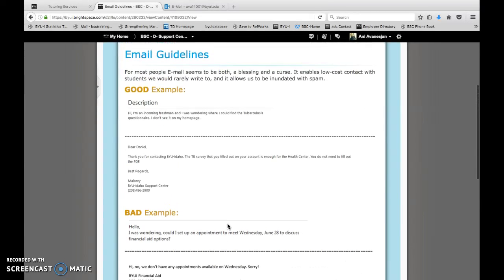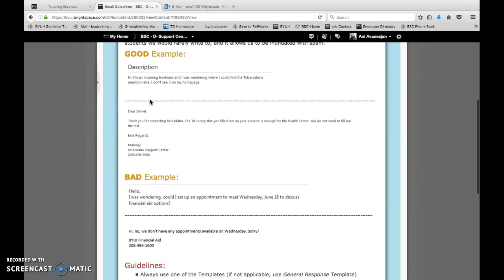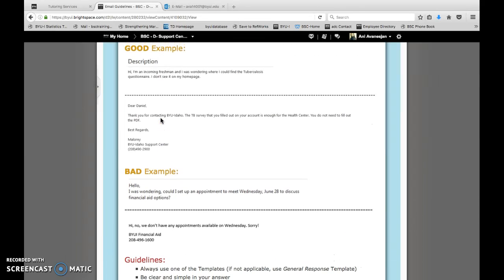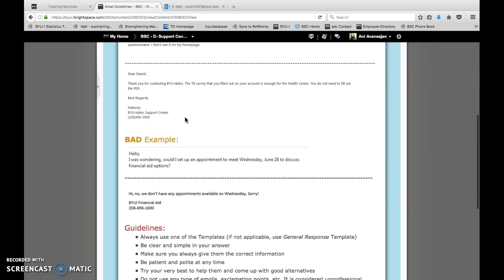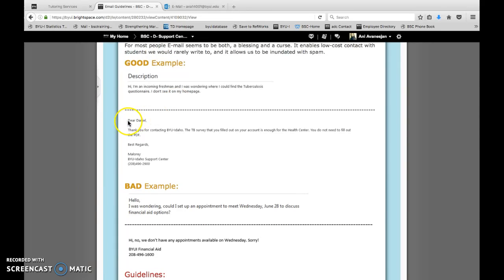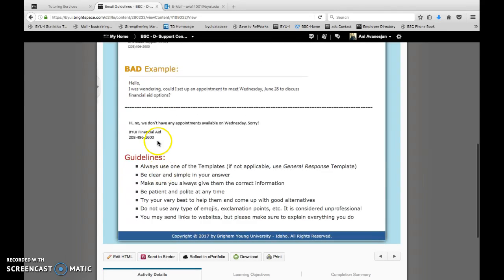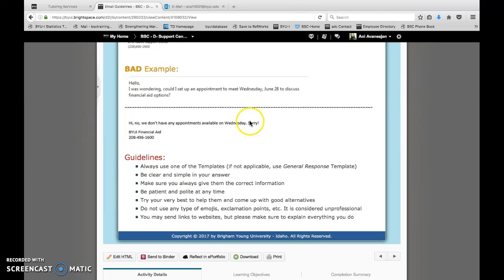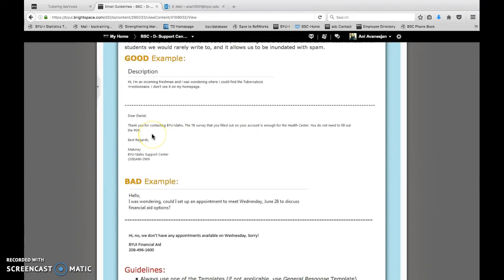Good and Bad Example for Email